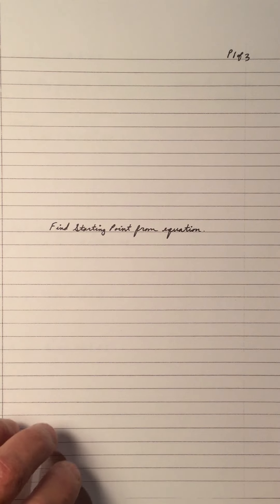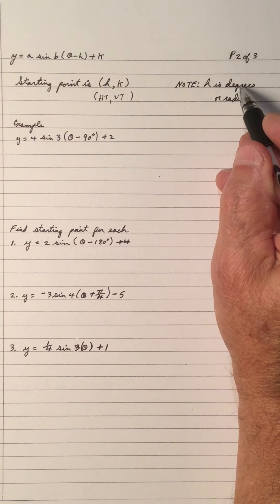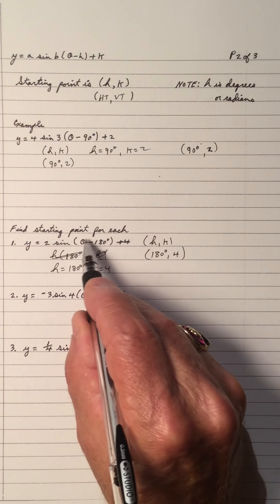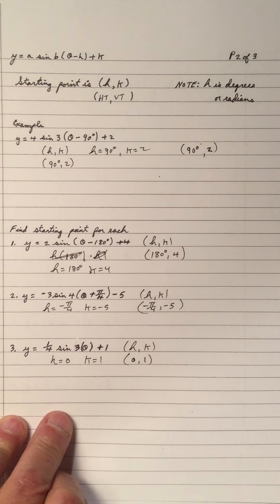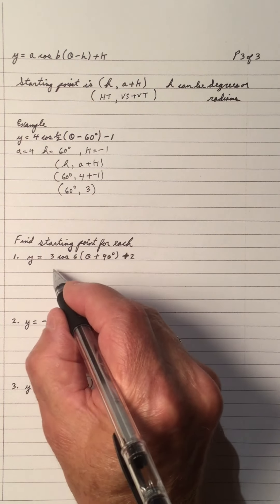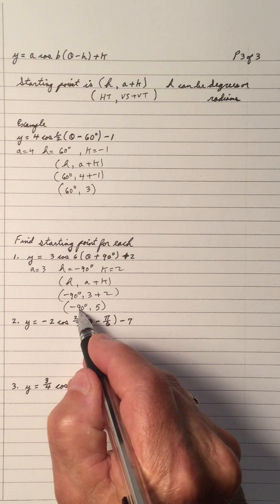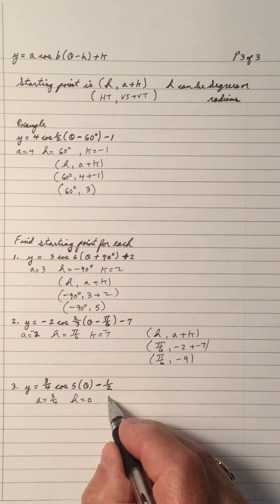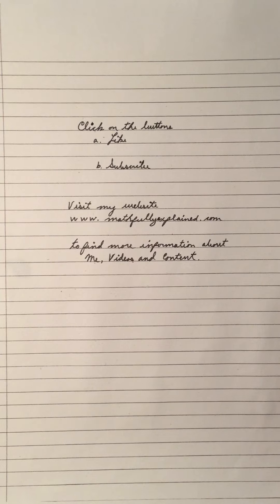Find Starting Point From sin and cos Equation